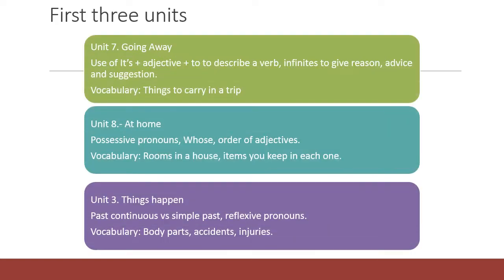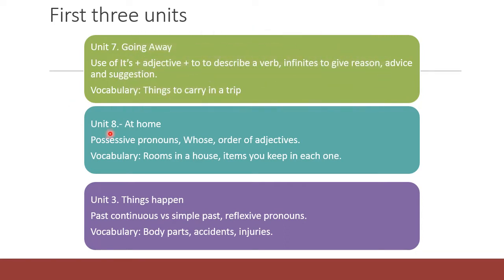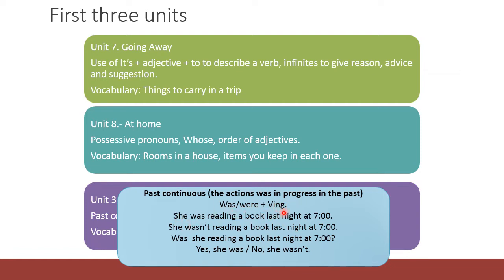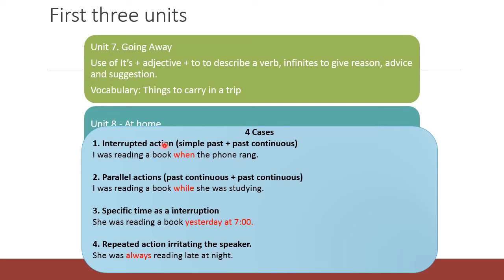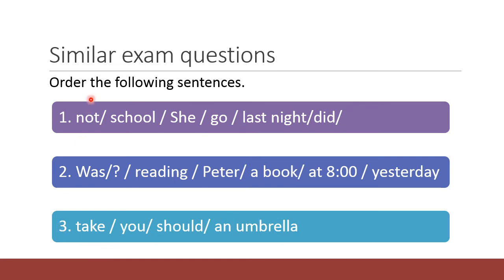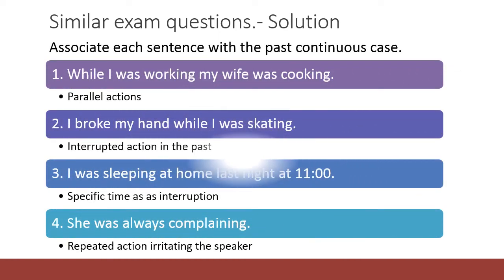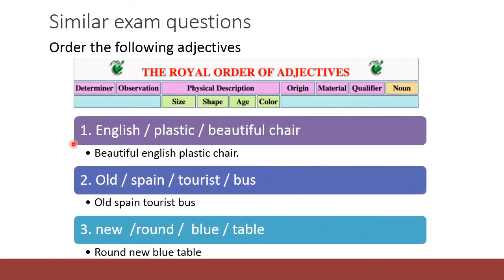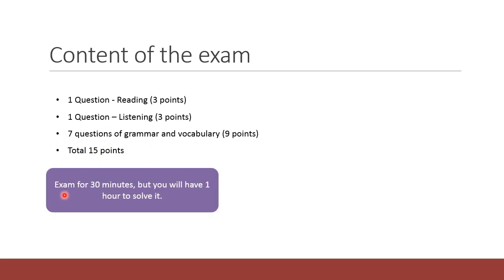English IV MID TERM EXAM PRACTICE wvinueza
Summary and practice for mid-term exam